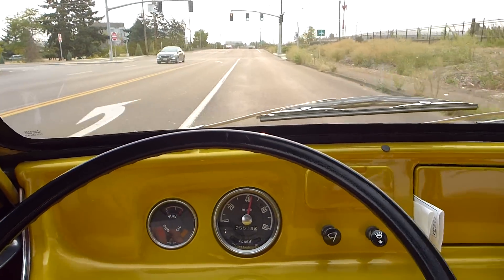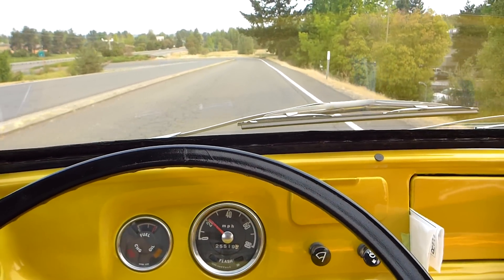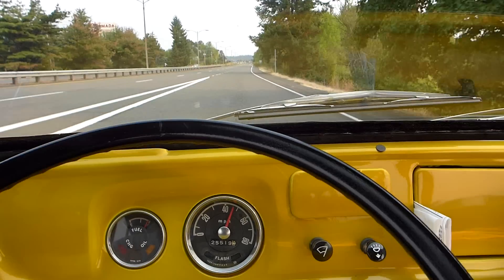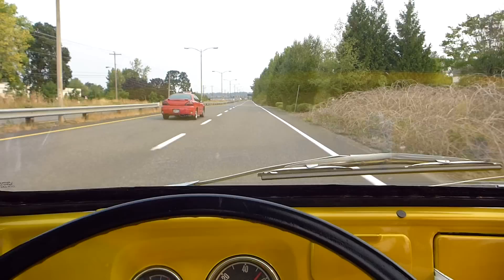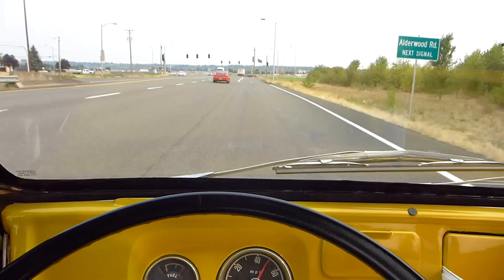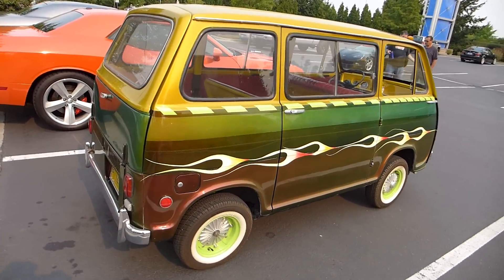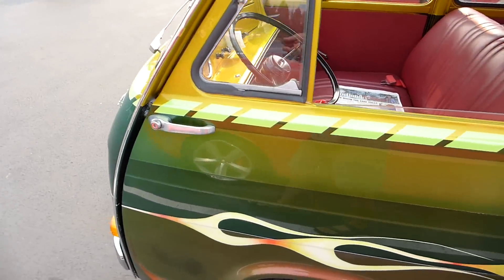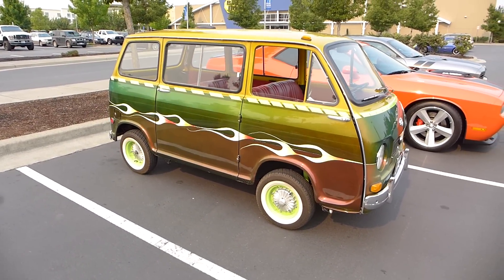Chamelon Subaru 360 Van Exercise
This little van got to stretch it's legs early last Saturday morning and blow out some cobwebs. You may not be able to tell but Portland was caught in thick wildfire smoke on this day. It made for some odd hazy hues. On a side note: I'm quite fond of this little van and sadly contemplating selling it. A Subaru dealership is pestering me but has made a substantial offer. I'm really on the fence about selling my baby. We've had a lot of fun together.